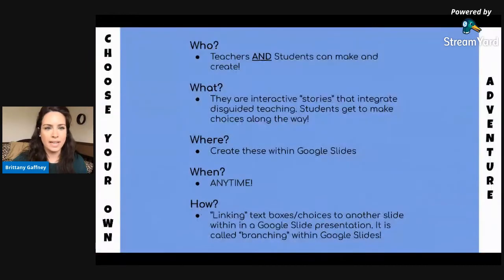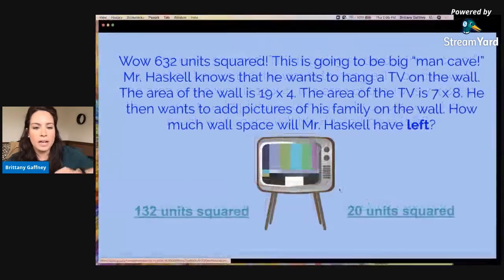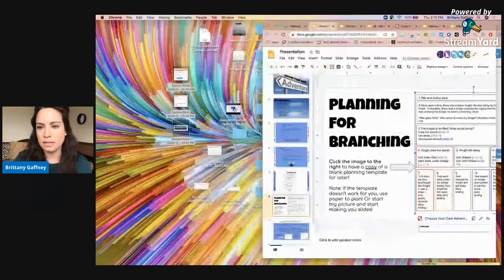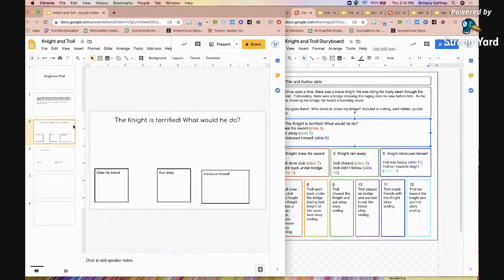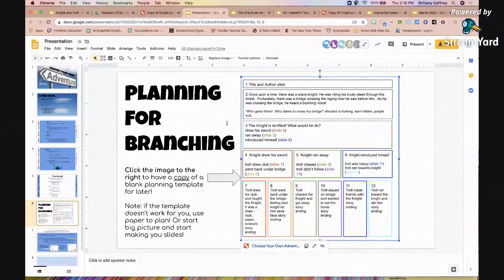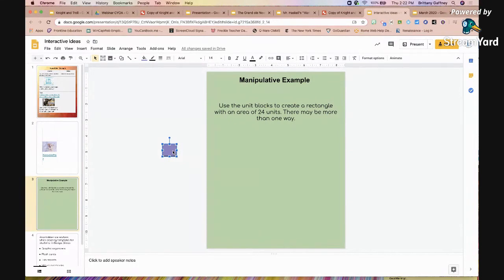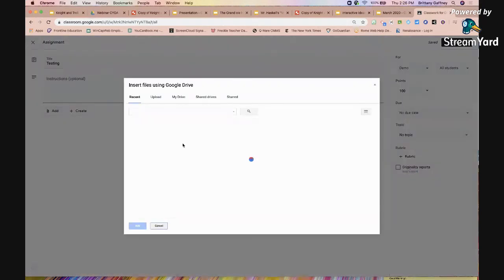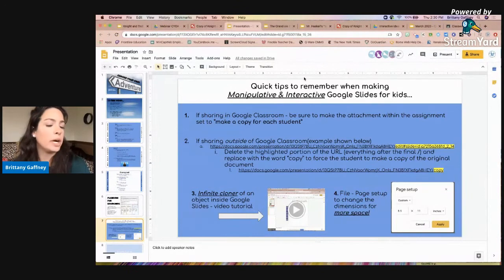INTEGRATION WEBINAR: "How -To" Create Interactive Google Slides (Choose Your Own Adventure)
Are you looking for a new way to encourage creative writing while students collaborate, communicate, and think critically? Design a Choose Your Own Adventure Story! A hyperlinked Google Slides presentation will make stories interactive allowing the reader to make choices that determine the actions of the characters, and the outcome of the plot. Create Choose Your Own Adventure Stories for any grade level and subject area - even MATH! Walk away from this webinar with the tools to create an engaging, interactive book that you can share with your students and the resources to facilitate this activity within your classroom.